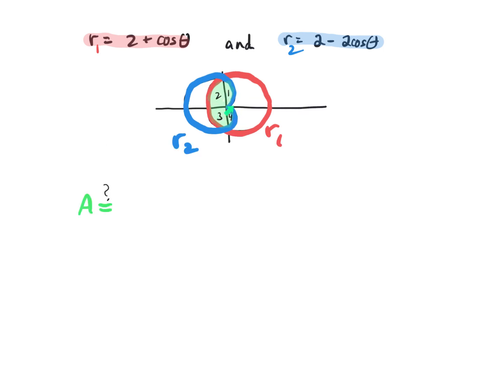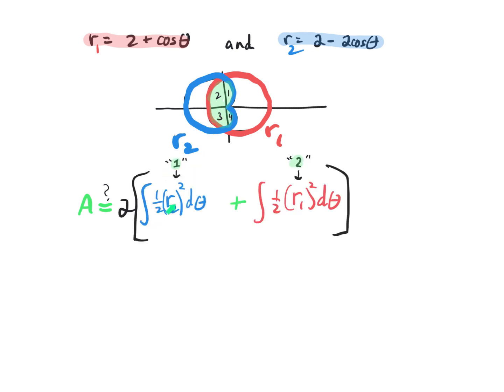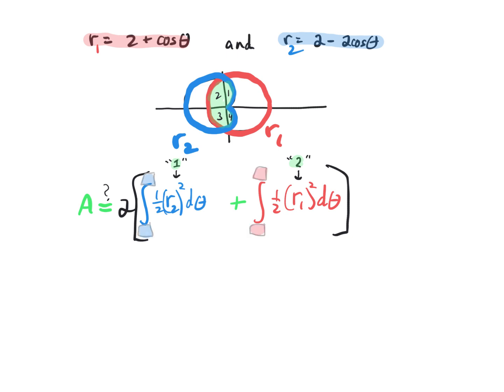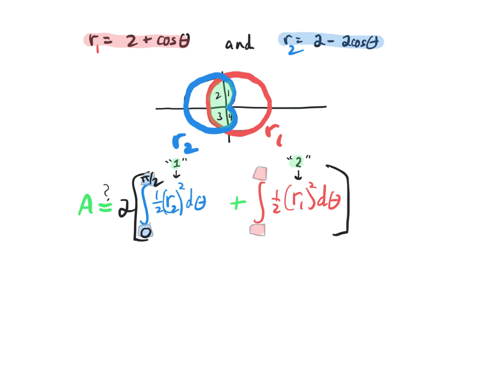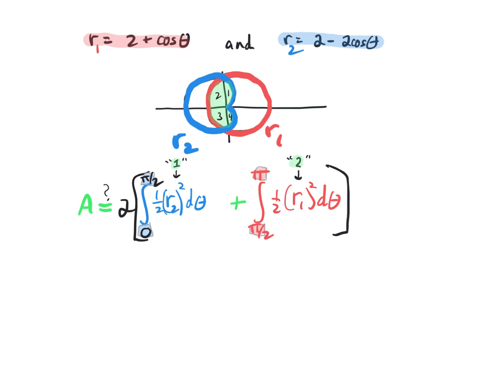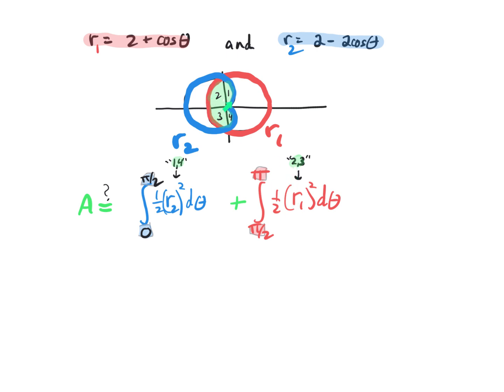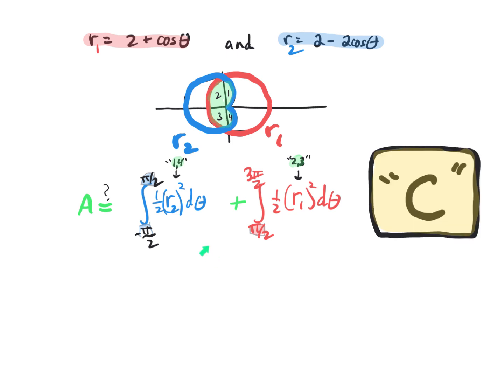MCQ Part B #12